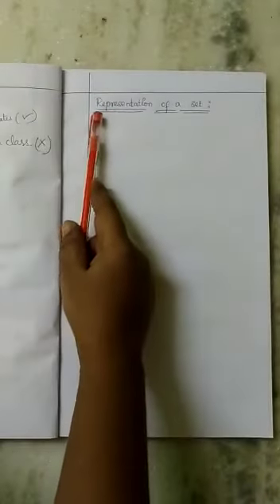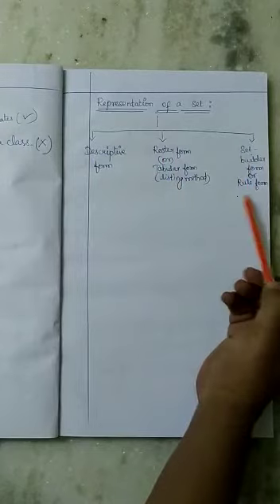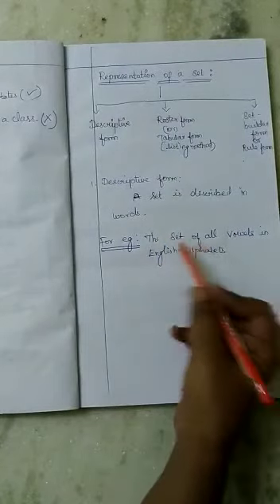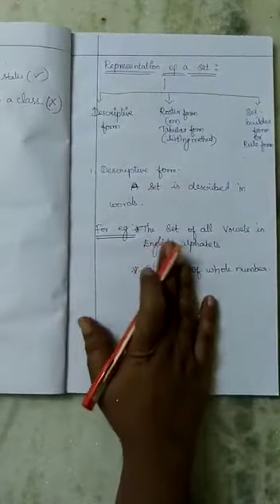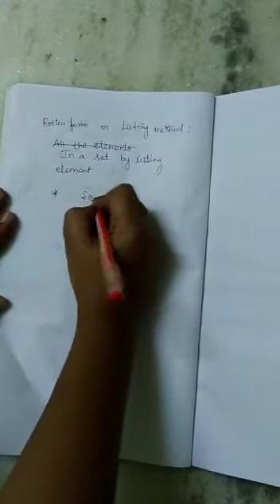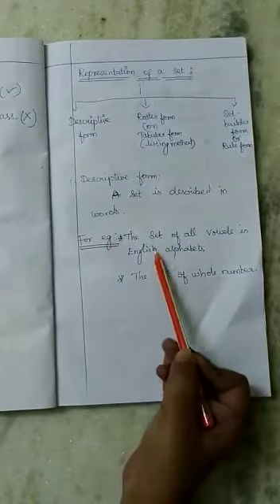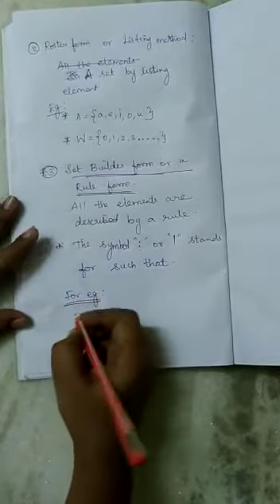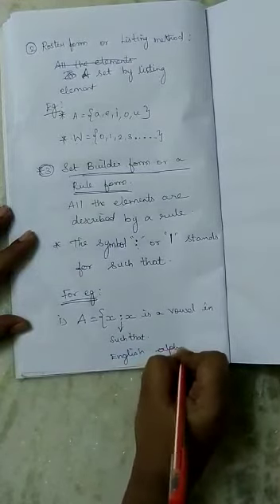9th Maths Exercise 1.1 Introduction-2